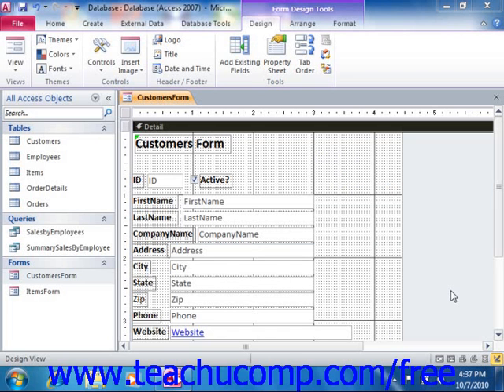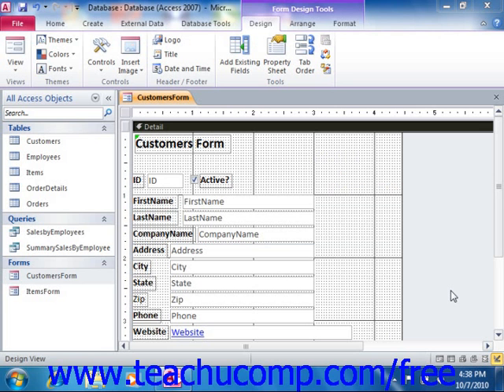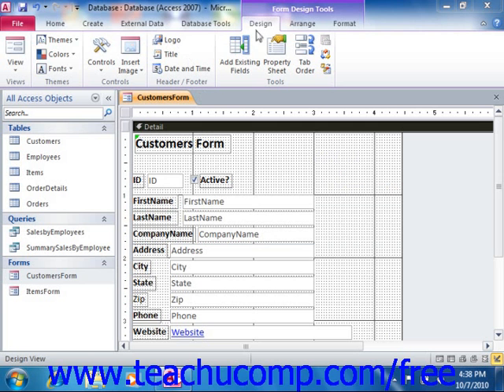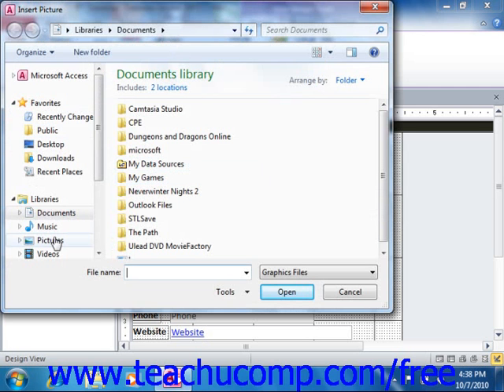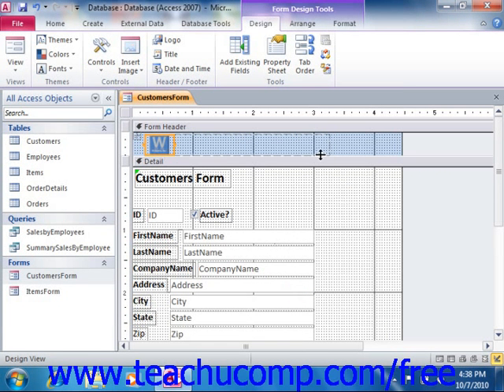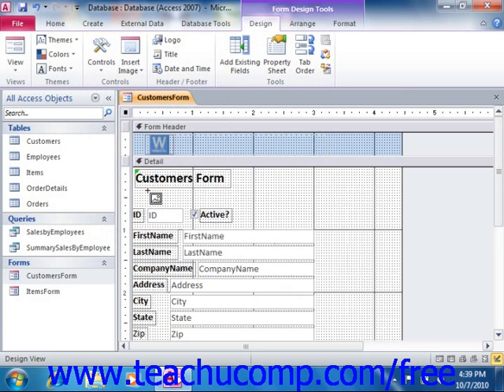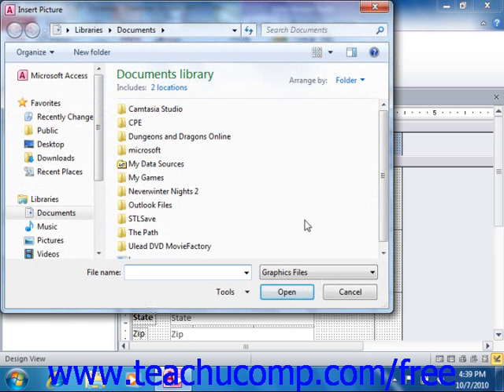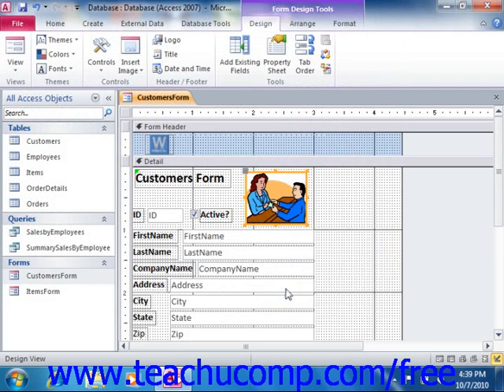Access 2010 Tutorial Adding Logos and Image Controls Microsoft Training Lesson 12.3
Learn about adding logos and image controls in Microsoft Access - the most comprehensive Access tutorial available. Visit us today!